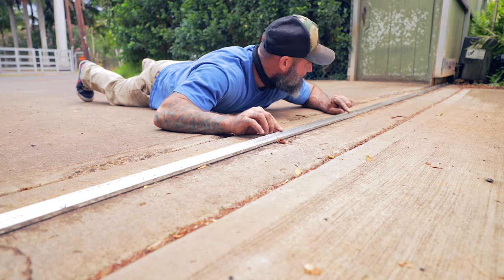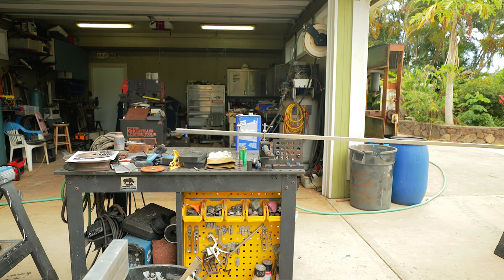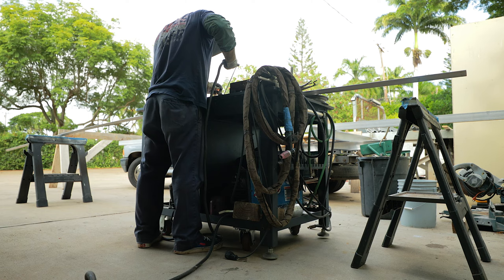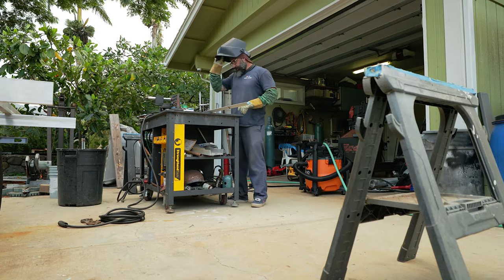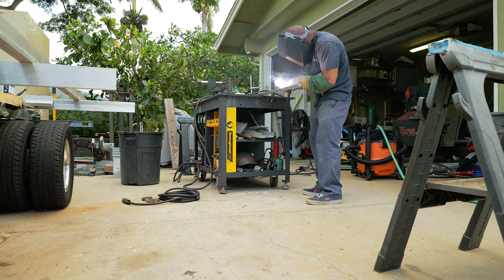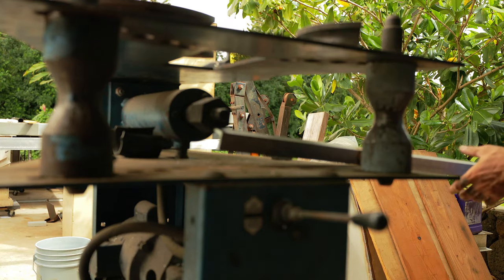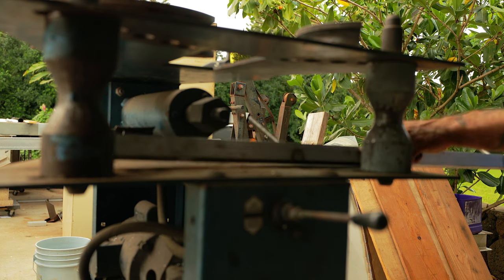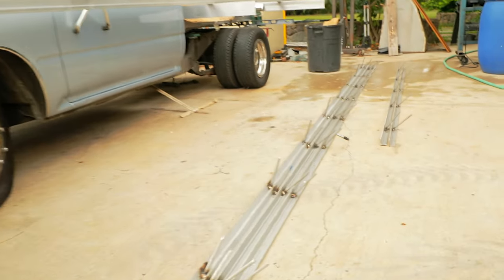How to make a sliding gate track - Stainless steel sliding gate track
I'll show you how to make a sliding gate track. This track can be mounted before or after concrete is set.
 The all-thread is cut to 6"

Note: You do not need a hydraulic bender to straighten out the parts after welding, I've used trees, wedged it under bumpers, under a trailer tongue and anything and everything I could get a bit of leverage on. It doesn't take much.

Gear I use to make videos:

Canon 1DXMK2
RODE MIC